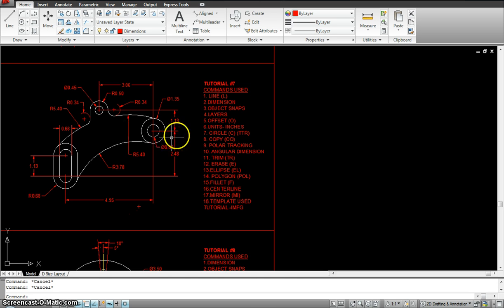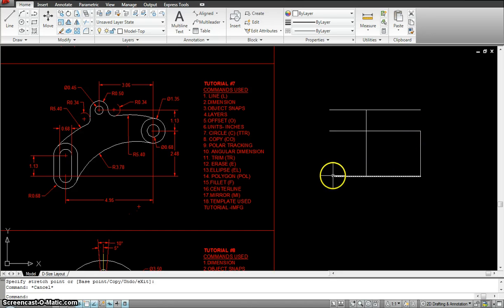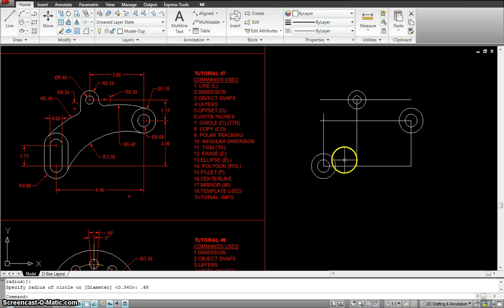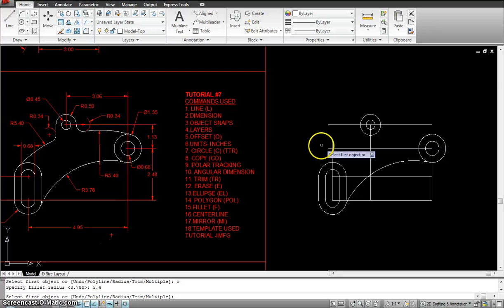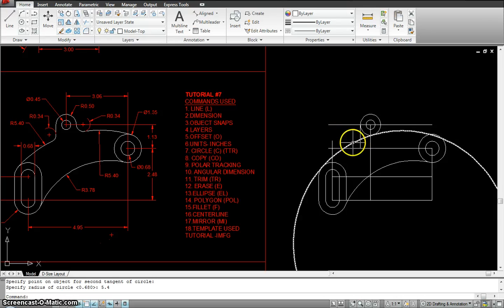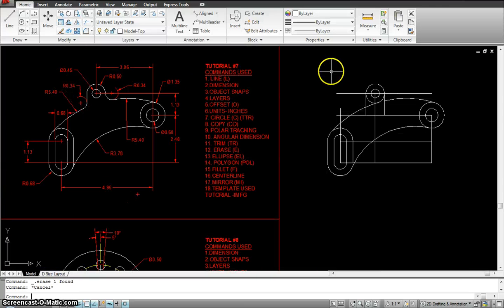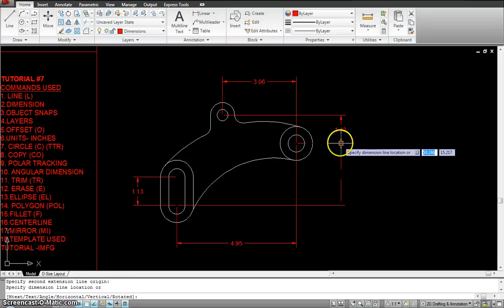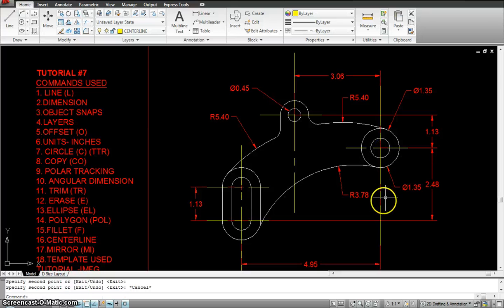Autocad Tutorial-7.mp4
UTORIAL #5 COMMANDS USED 1. LINE (L) 2.DIMENSION 3.OBJECT SNAPS 4.LAYERS(LA) 5.OFFSET (O) 6.UNITS- INCHES 7. COPY (CO) 9. POLAR TRACKING 10. ANGULAR DIMENSION 11. TRIM (TR) 12. ERASE (E) 13.ELLIPSE (EL) 14. POLYGON (POL) 15.FILLET (F) 16.CENTERLINE 17.MIRROR (MI) 18.TEMPLATE TUTORIAL -IMFG AutoCAD